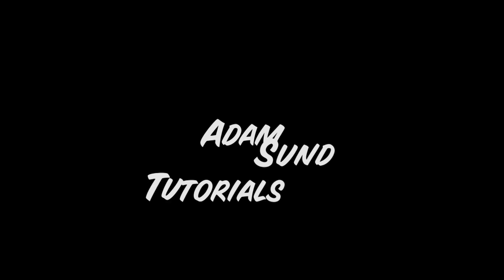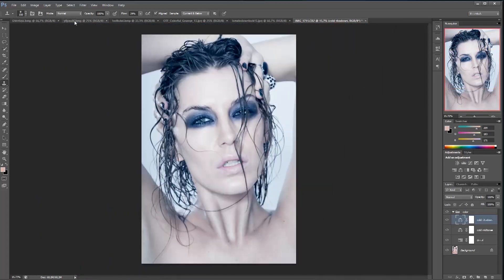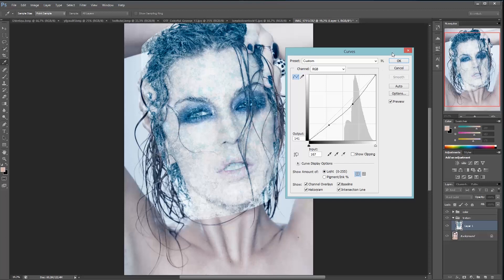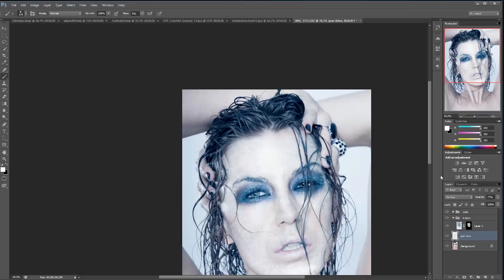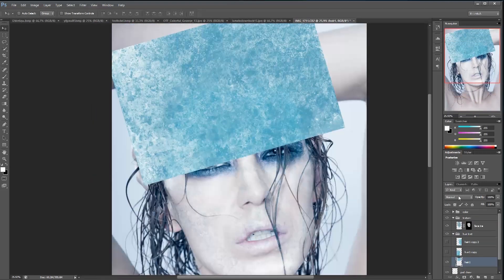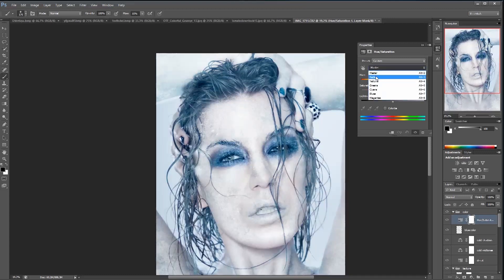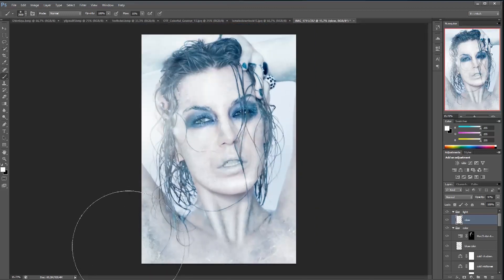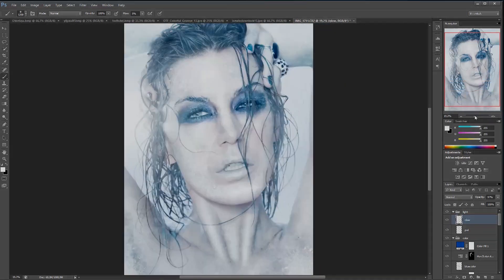Photoshop Tutorial (English) - How to make a frozen portrait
Mode:l Christina Berg
Makeup: Kenneth Holm Godskesen

If you like my tutorials, you might like my work as retoucher and photographer

If you want to help me create more content AND want access to all those amazing stock images i often use, you can sign up for a membership at ENVATO ELEMENTS using the code provided